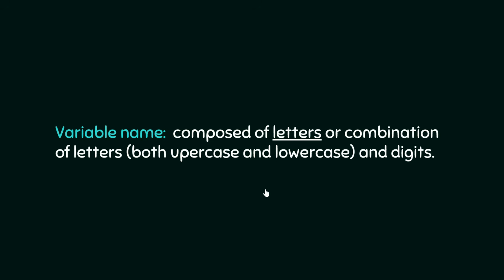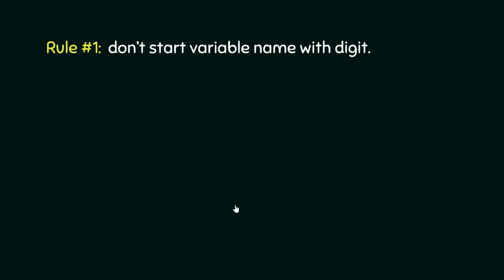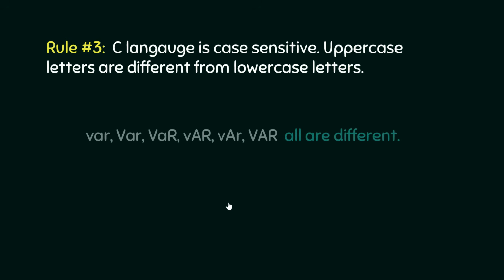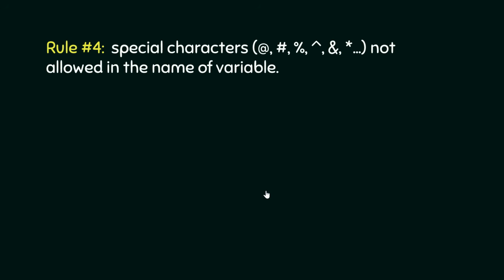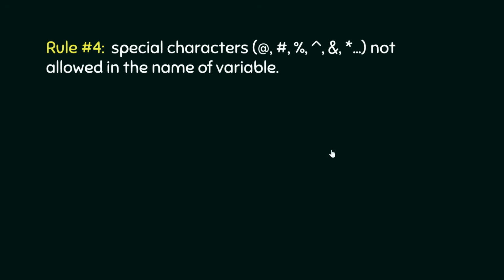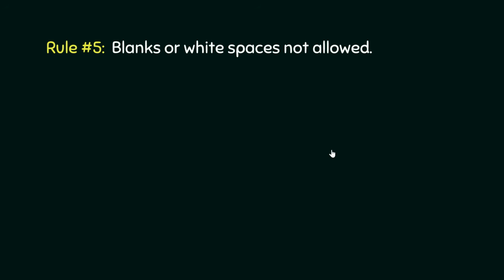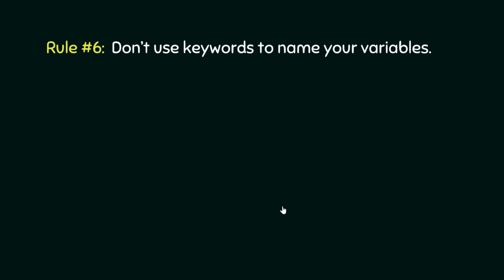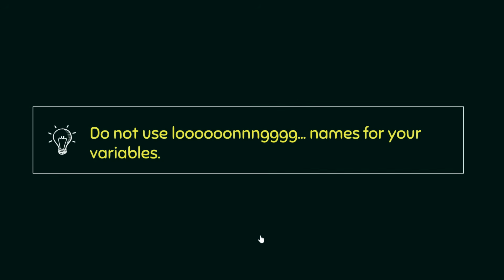Variable Naming Conventions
Programming & Data Structures: Naming conventions for C variables.
Topics discussed:
1. Naming conventions of C variables.